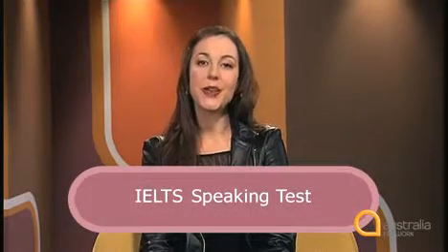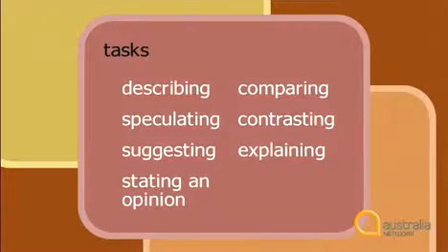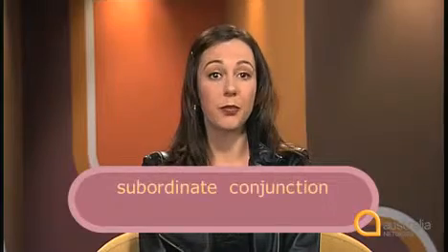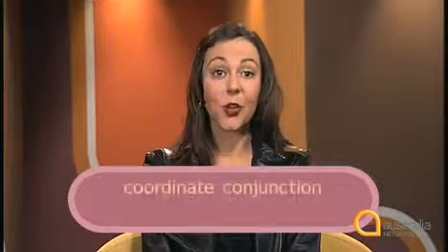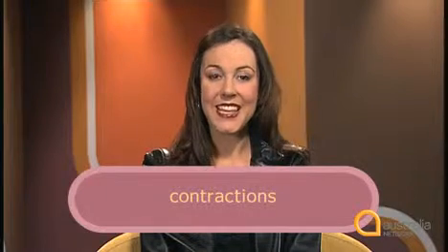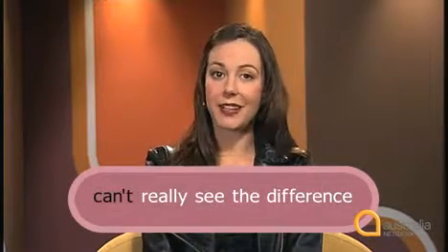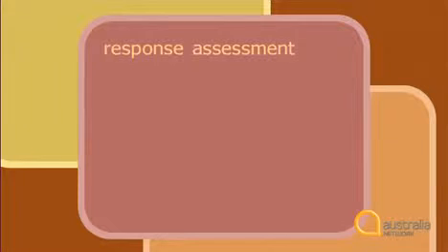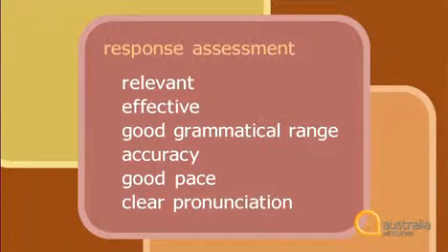‪Study English - IELTS Preparation‬ DVD2 - P16 - Glass Artist